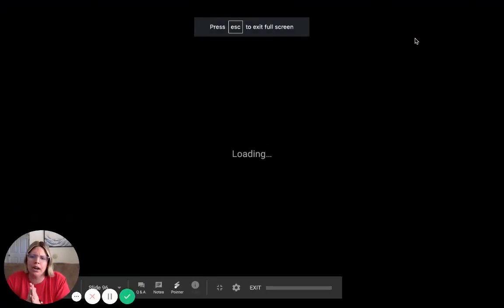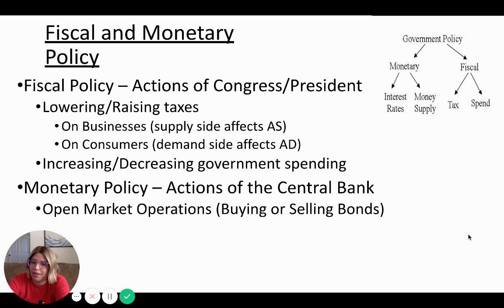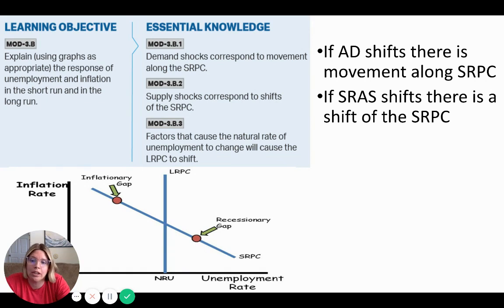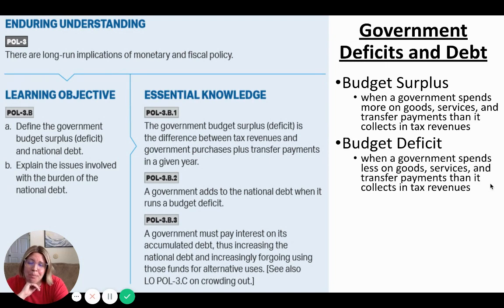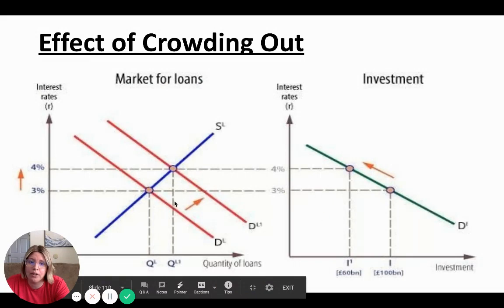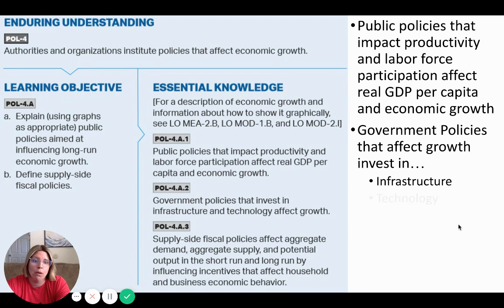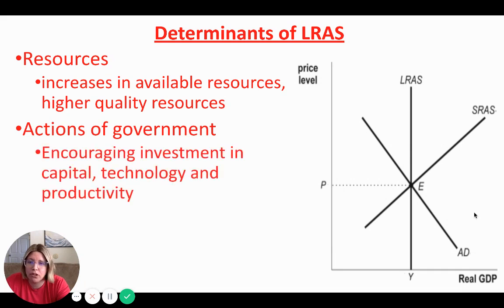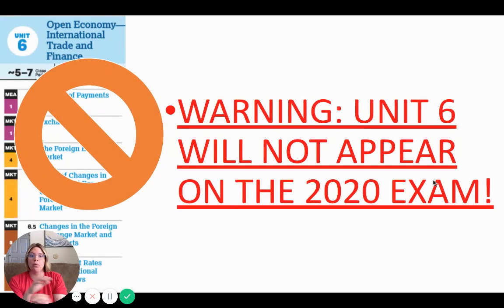Unit 5: Long Run Consequences and Stabilization Policies - AP Macroeconomics Review